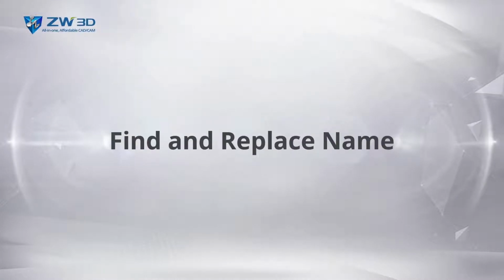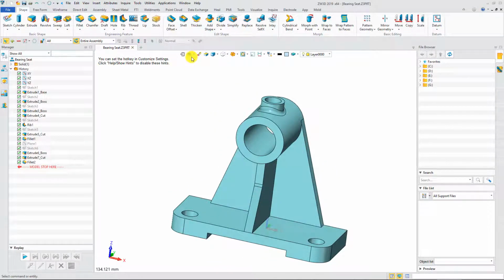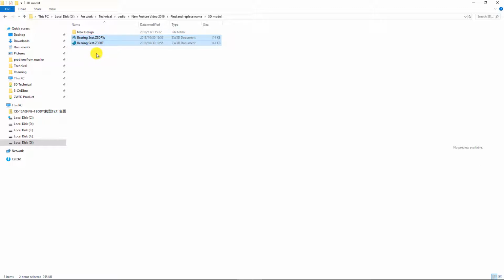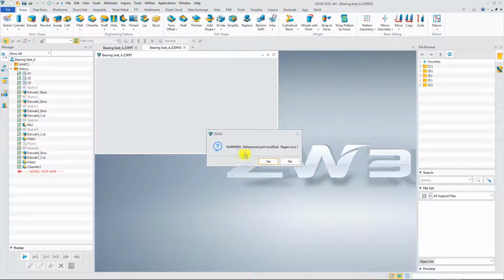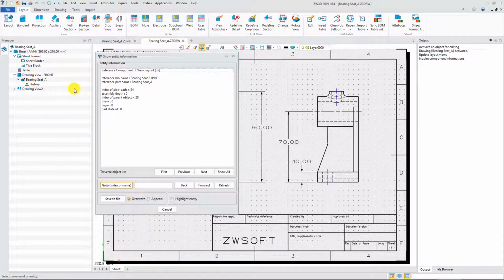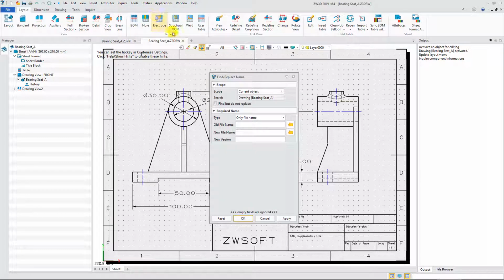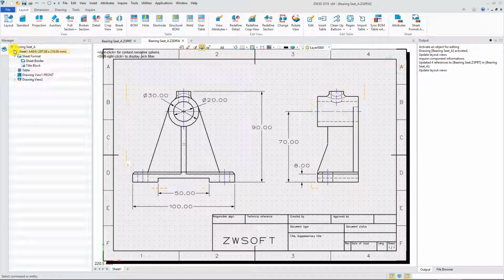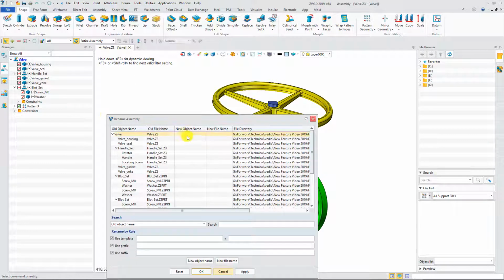Mejoras en los reemplazos de nombres a archivos ZW3D 2019